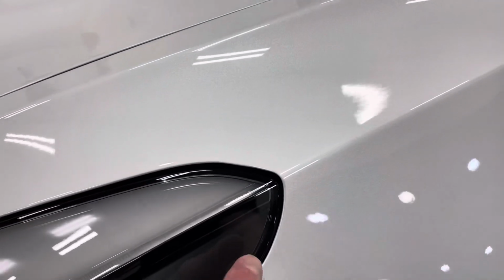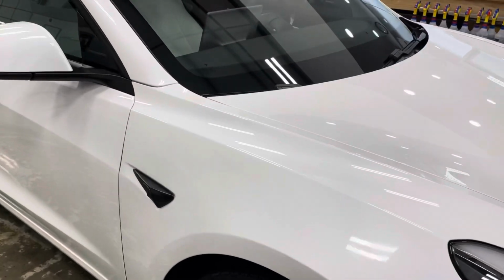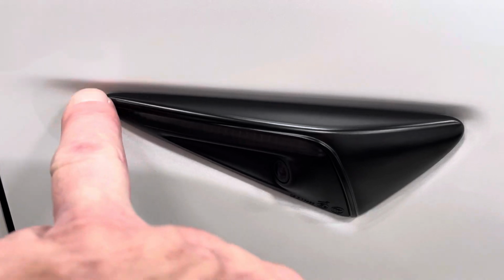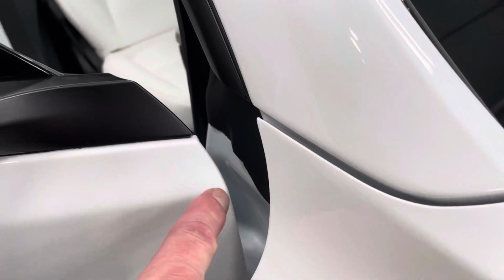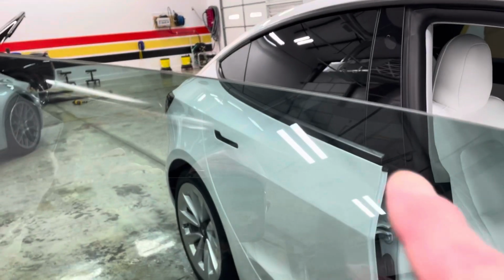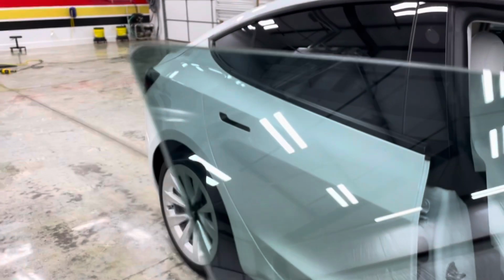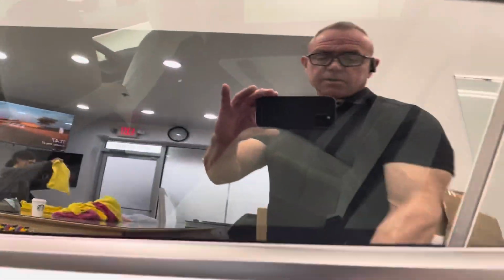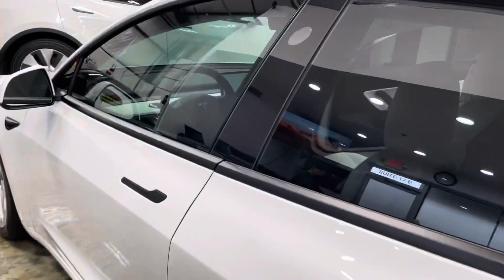Tesla Model 3 Paint Protection Film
Full paint protection film installation, ceramic coating and XPEL XR Plus high heat rejection window film.